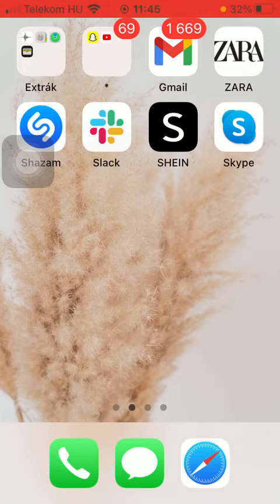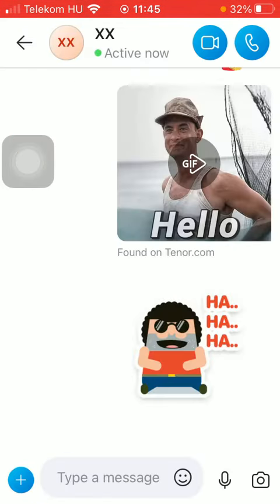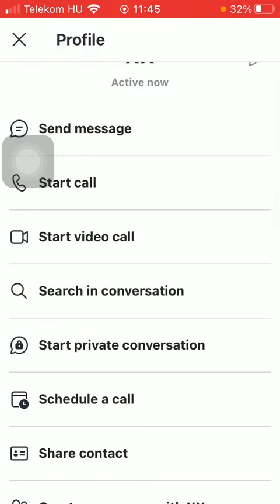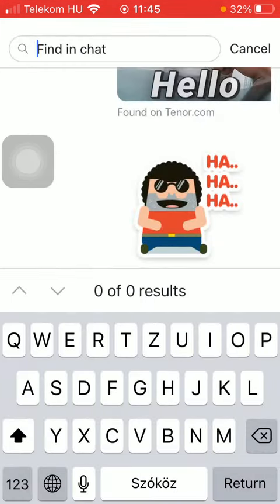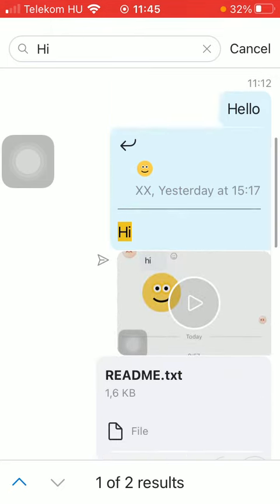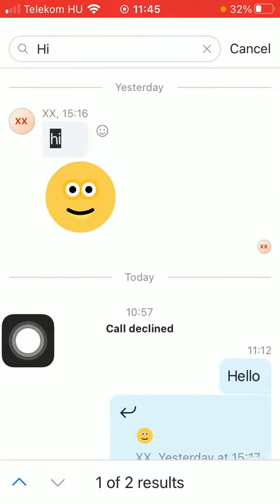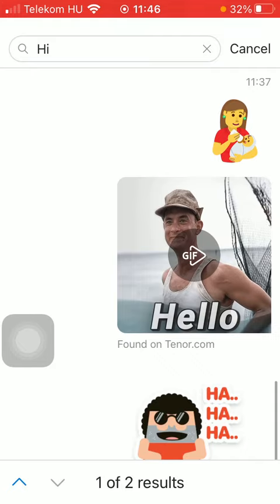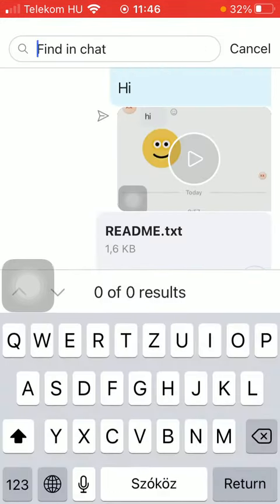How to search in a conversation on Skype?